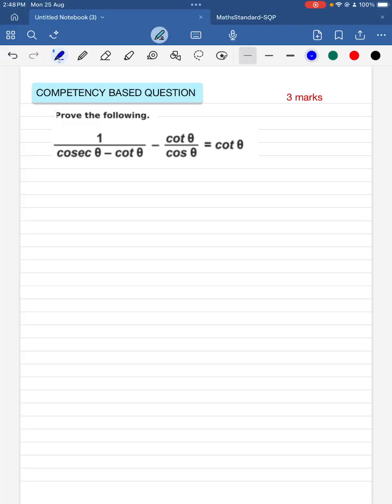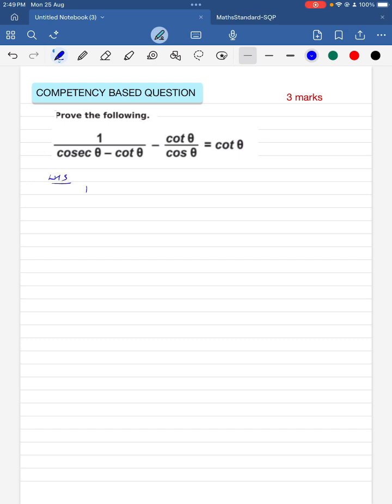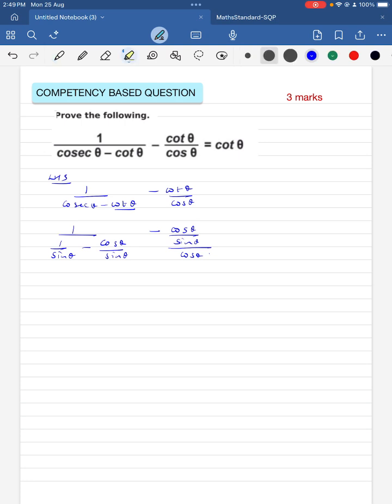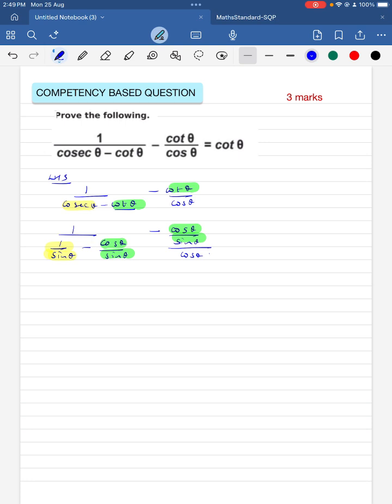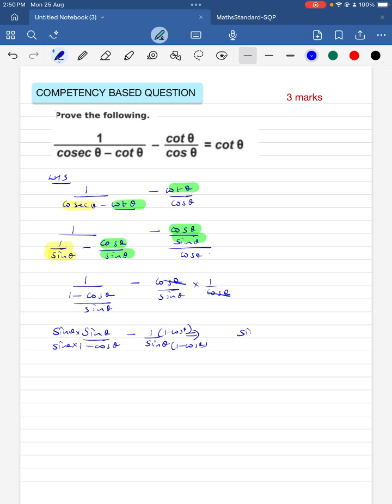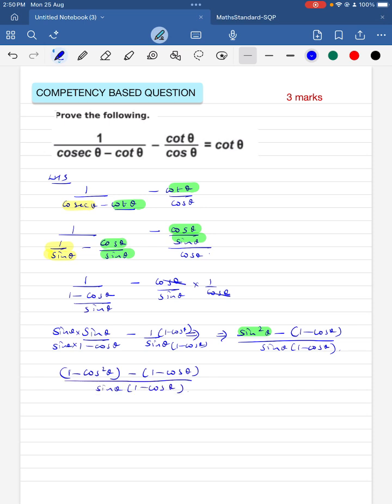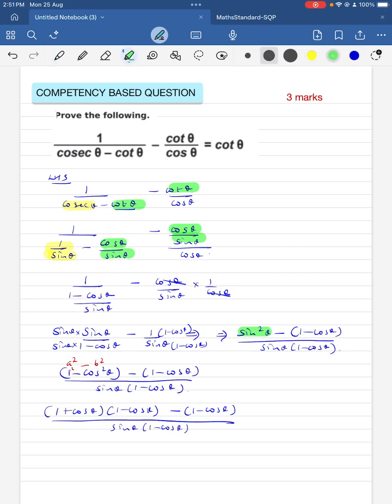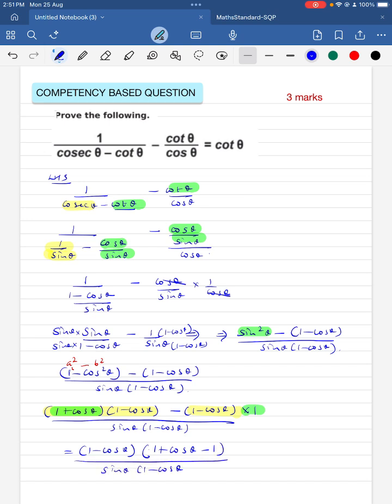CBSE - CLASS 10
QUESTION:
Prove that (1/(cosec θ - cot θ) - (cot θ/cos θ) = cot θ

📌 What you’ll learn:
✔️ How to simplify complex trigonometric expressions
✔️ Step-by-step method to prove identities
✔️ Useful strategies to handle LHS & RHS in exams
✔️ CBSE/ICSE exam-style presentation

Perfect for:
🔹 Class 10 CBSE / ICSE / NCERT Students
🔹 Board Exam Preparation
🔹 Anyone who wants to master trigonometric identities